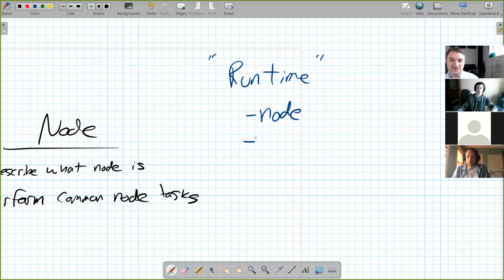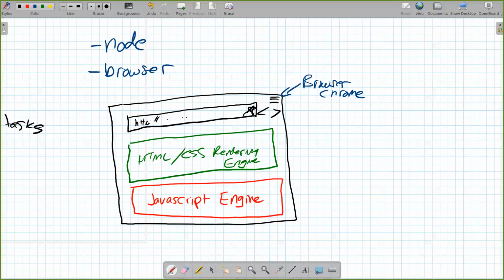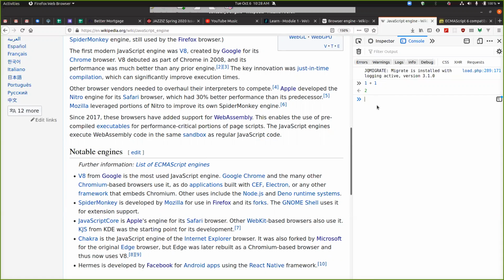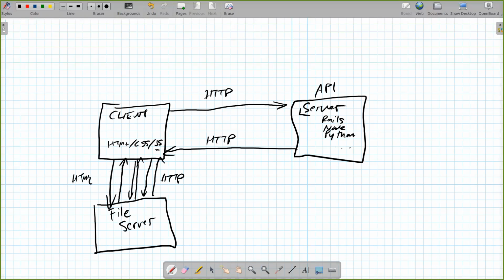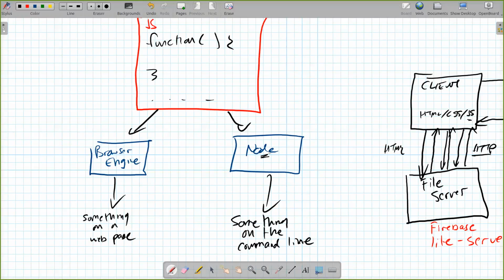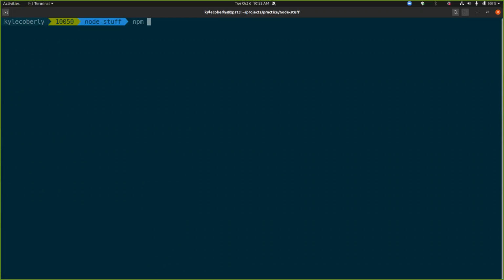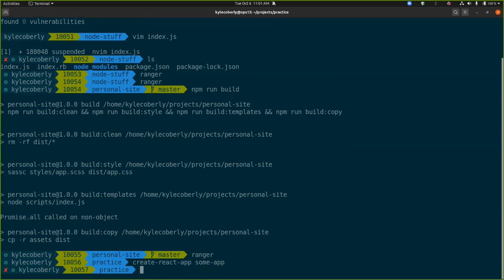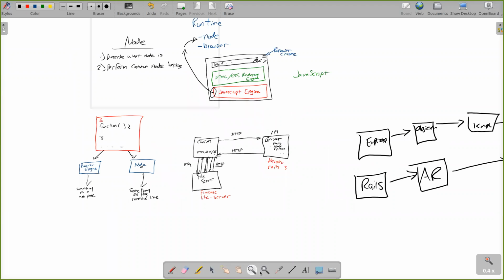Intro to Node